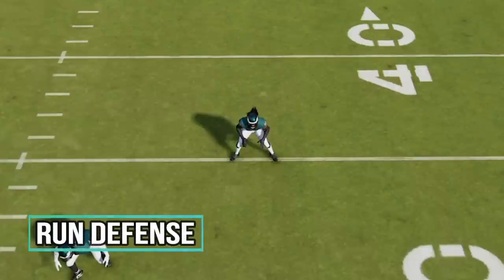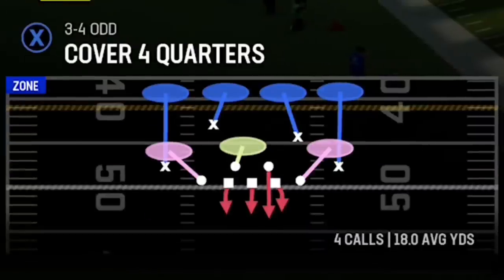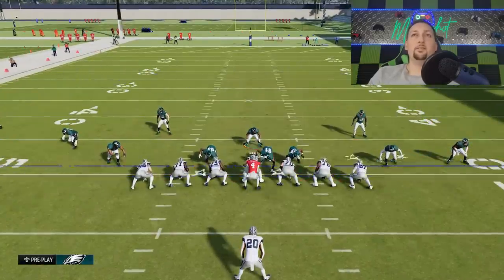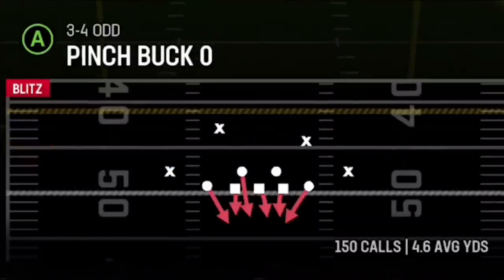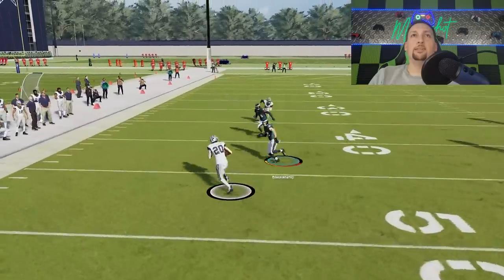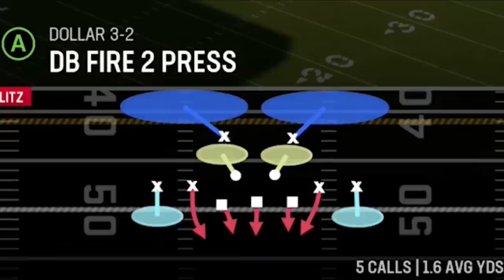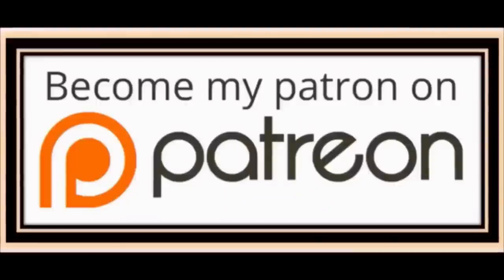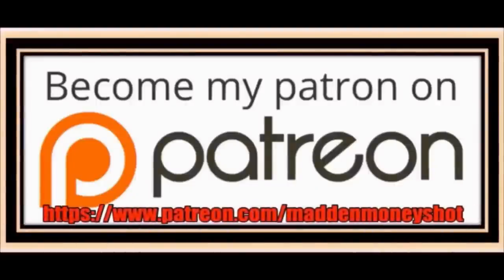🛑ONLY DEFENSE U NEED🛑 Best Blitz, Base & Run Defense in Madden NFL 24! Gameplay Tips & Tricks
0:00 Madden NFL 24 Defense Tips
0:49 Best Run Defense
3:58 Best Base Defense
5:09 Best Blitz & Base Defense
5:57 Best Pass Defense
8:14 Best Blitz